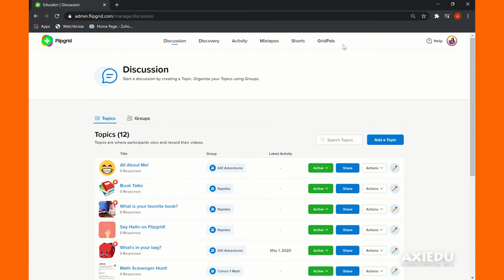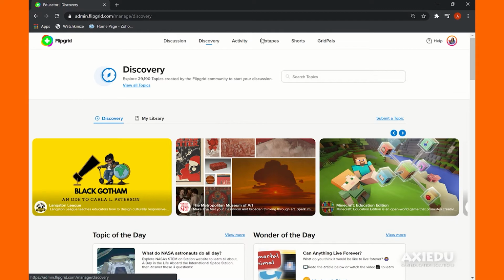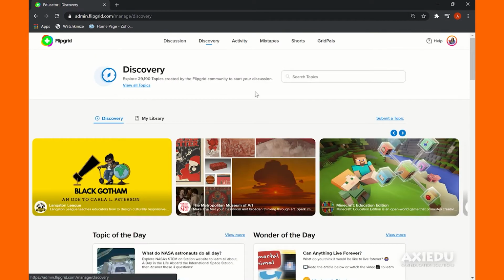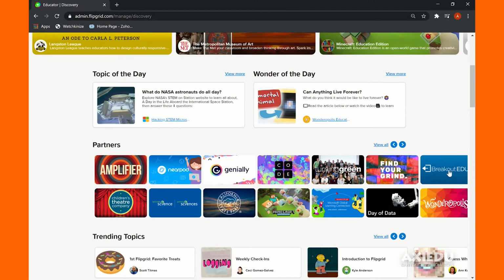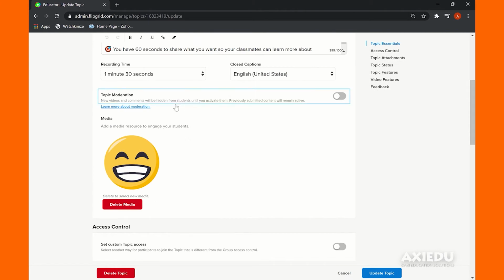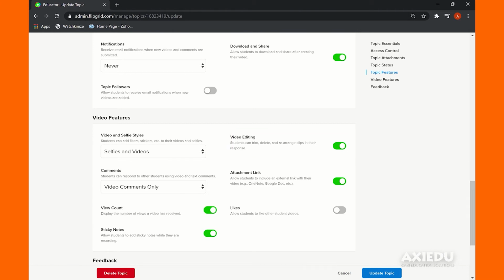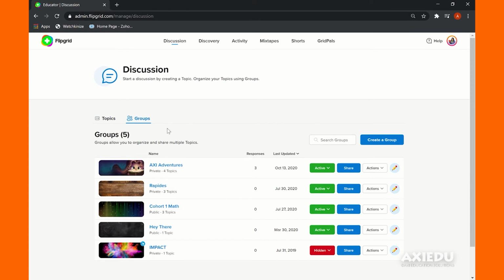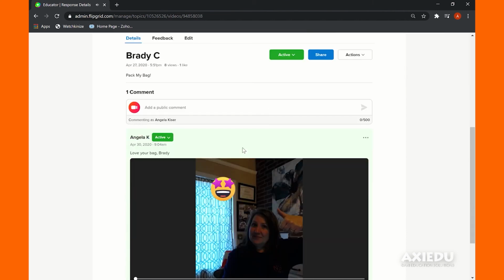Flipgrid 101 1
Flipgrid is a simple, free, and accessible video discussion experience for Pre-K to PhD educators, learners, and families. It is a crowd-pleaser among students that you do not want to miss out on. We walk you through all the basics to get started.